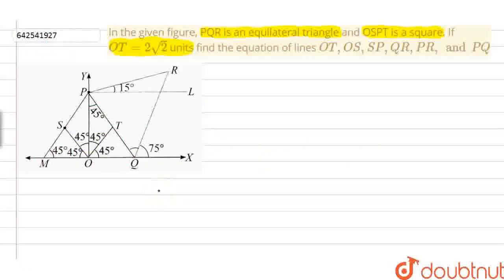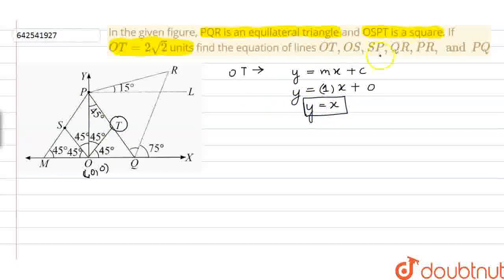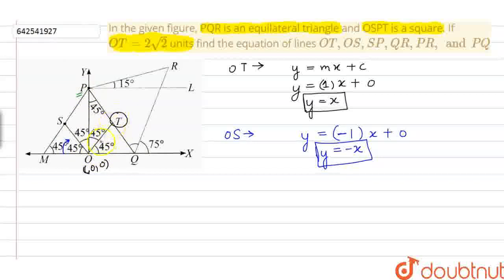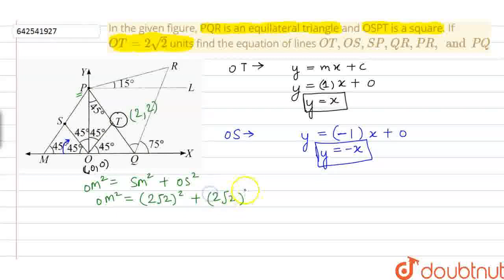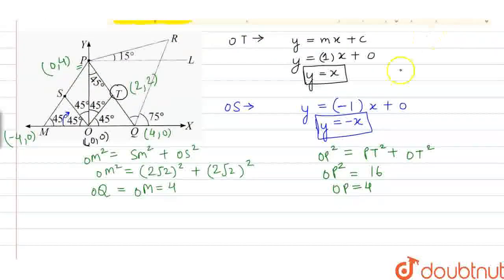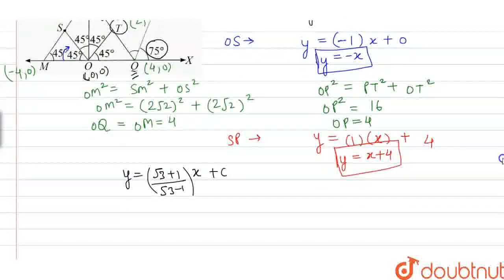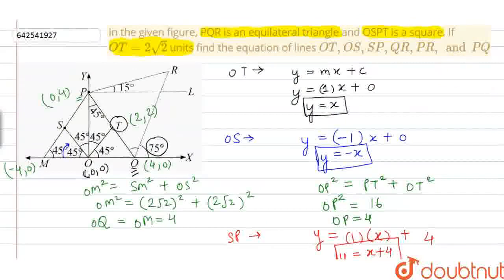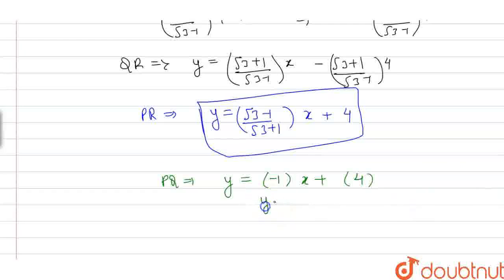In the given figure, PQR is an equilateral triangle and OSPT is a square. IfOT=2sqrt2 units find...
In the given figure, PQR is an equilateral triangle and OSPT is a square. IfOT=2sqrt2 units find the equation of lines OT, OS, SP, QR, PR, and PQ.
Class: 12
Subject: MATHS
Chapter: STRAIGHT LINES
Board:IIT JEE

👉 Have Any Query? Ask Us.